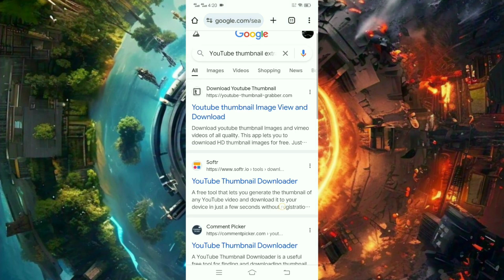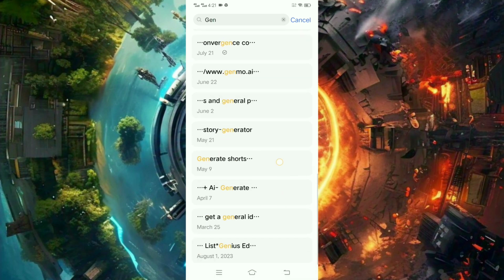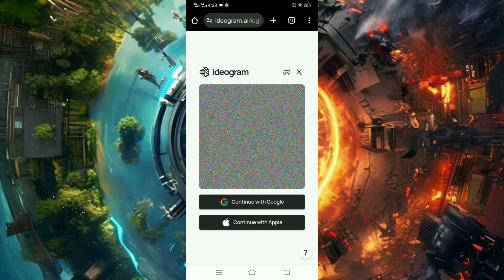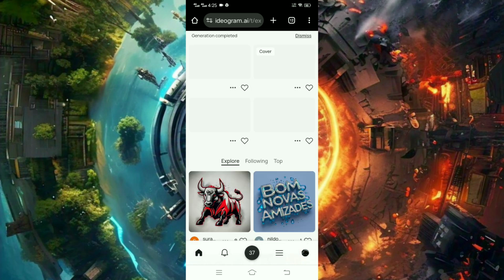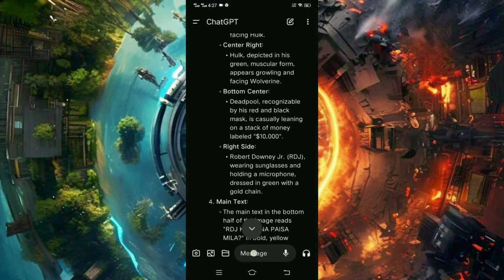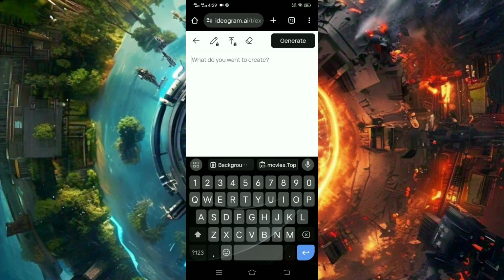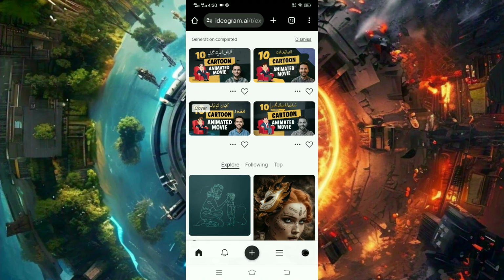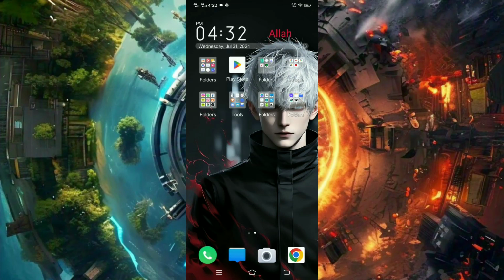How to Make YouTube Thumbnails Using AI 🤖 | short course | Quote Peace Zone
Struggling to create eye-catching thumbnails that stop viewers in their tracks? In 2024, AI is revolutionizing thumbnail creation! This video will unveil how to leverage the power of AI to craft viral-worthy thumbnails in seconds. Learn about the latest tools and techniques to make your videos stand out from the crowd and skyrocket your click-through rate.

Ready to Get More Clicks? Watch this video and learn the AI secret to viral thumbnails.

🎁 *Tools & Discounts*